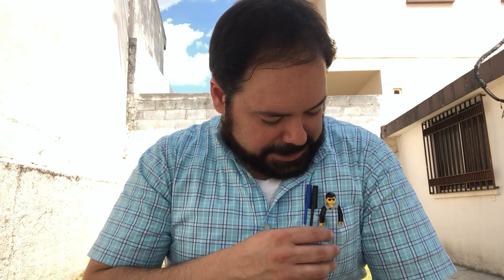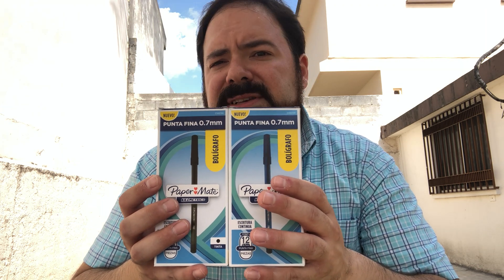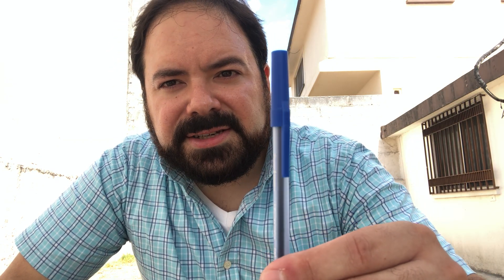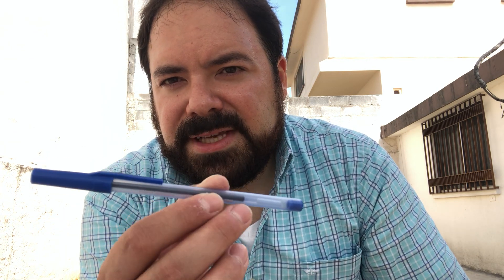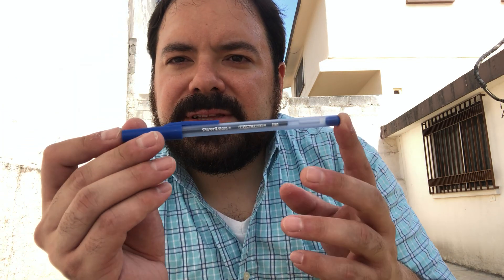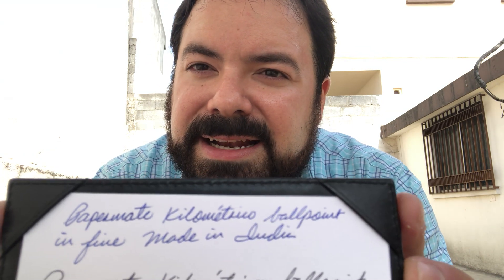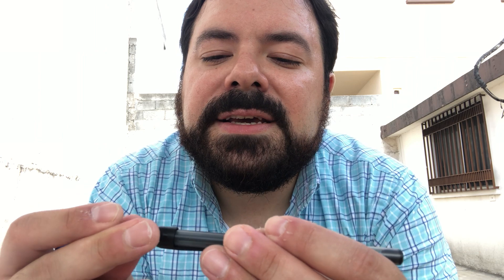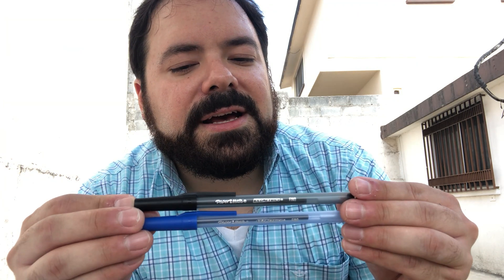Review of the Papermate Kilometrico/Papermate Eagle ballpoint pen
After a long absence of uploading reviews, I have got quite a few new finds on my daily errands and to start a new series of reviews to come, here’s a new pen I found locally: The Papermate Kilometrico or the Papermate Eagle as it is known on US market. A simple standard shaped pen which looks very similar to Bic’s Round Stic you usually get on hotel rooms or business conventions and it is now locally available and is cheaper thank Papermate’s Inkjoy ballpoint. It is also made in India like Inkjoy so it does write smooth and is likely to share same smooth ink as Inkjoy’s.
A nice simple and very cheap ballpoint pen which is quite enjoyable for constant writing.